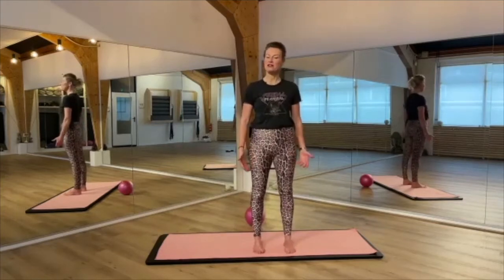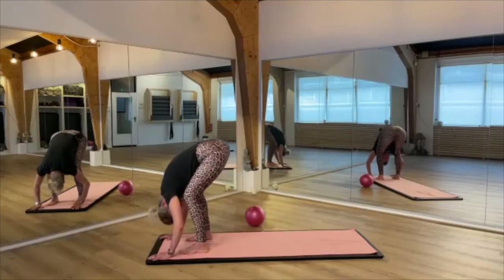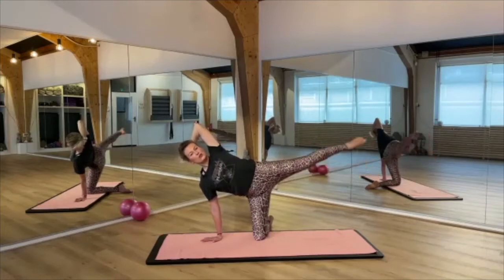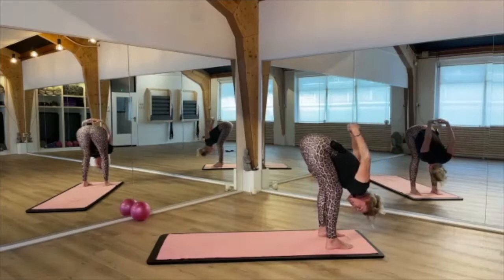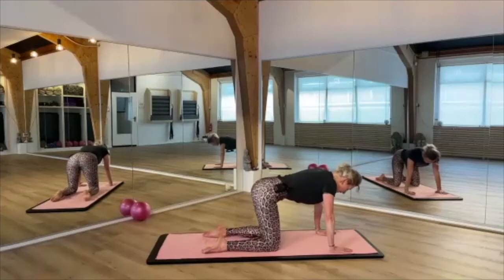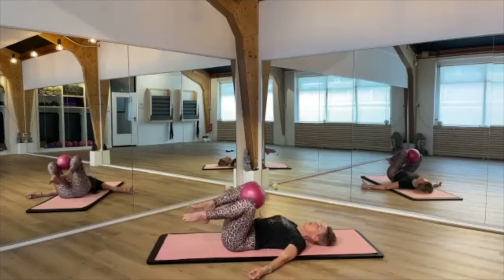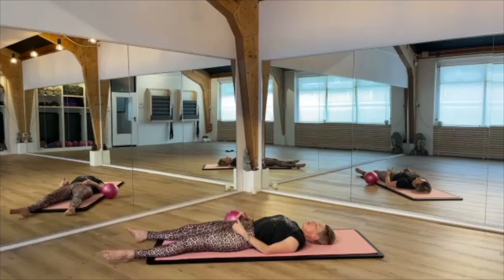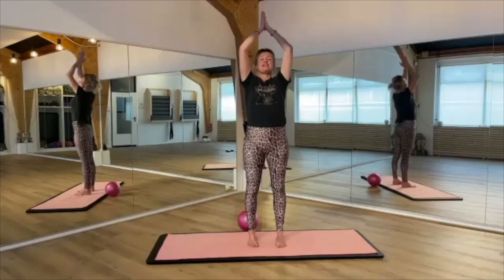Pilates workout in English | 70 min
70 minutes pilates class. For all levels.

Every Sunday at 10:30h there is a special pilates class in English for our international clients. Entry for all levels.